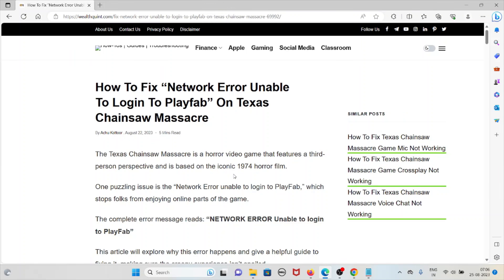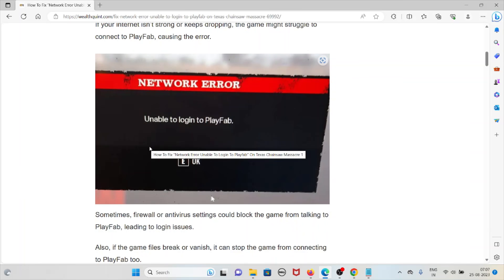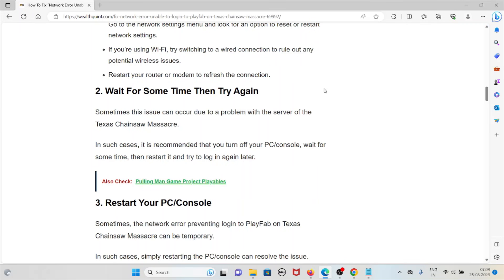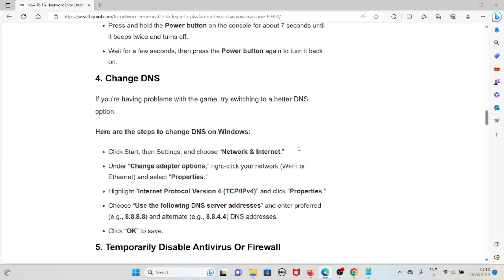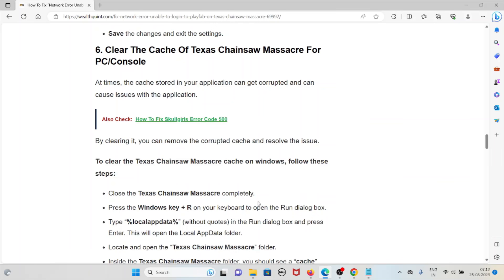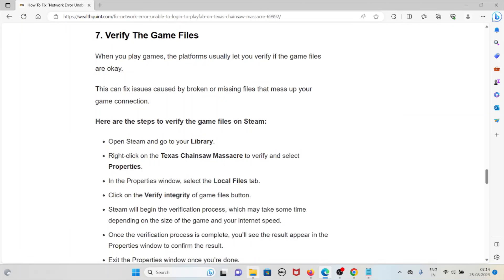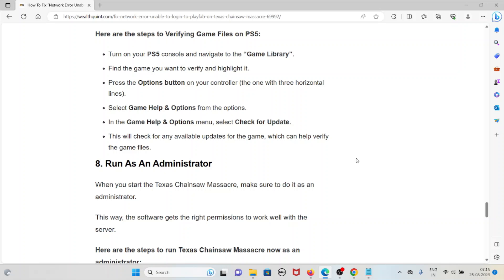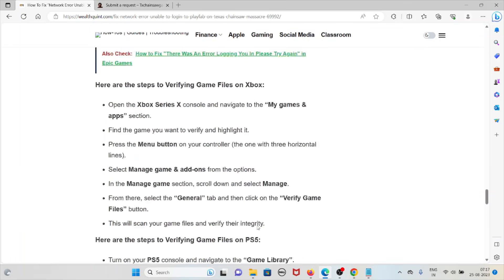How To Fix “Network Error Unable To Login To Playfab” On Texas Chainsaw Massacre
The Texas Chainsaw Massacre is a horror video game that features a third-person perspective and is based on the iconic 1974 horror film.One puzzling issue is the “Network Error unable to login to PlayFab,” which stops folks from enjoying online parts of the game.The complete error message reads: “NETWORK ERROR Unable to login to PlayFab”This article will explore why this error happens and give a helpful guide to fixing it, making sure the creepy experience isn’t spoiled.

0:00 Introduction
1:00 What Causes “Network Error Unable To Login To Playfab” On Texas Chainsaw Massacre?
2:10 Solution 1: Check Your Internet Connection
3:01 Solution 2: Wait For Some Time Then Try Again
3:25 Solution 3: Restart Your PC/Console
4:33 Solution 4: Change DNS
5:14 Solution 5: Temporarily Disable Antivirus Or Firewall
6:02 Solution 6: Clear The Cache Of Texas Chainsaw Massacre For PC/Console
7:35 Solution 7: Verify The Game Files
9:38 Solution 8: Run As An Administrator
10:21 Solution 9: Contact Texas Chainsaw Massacre Support